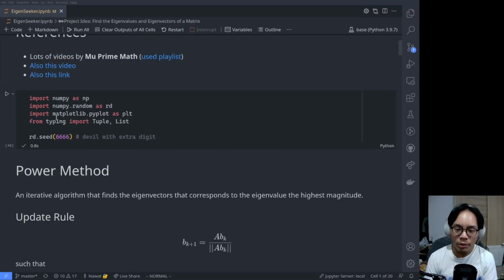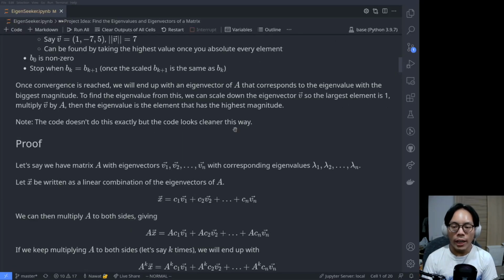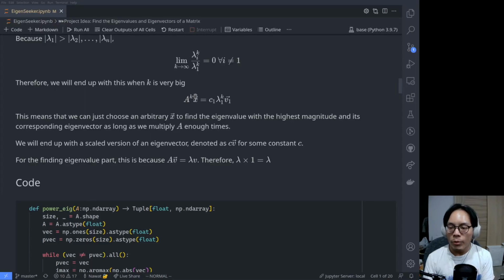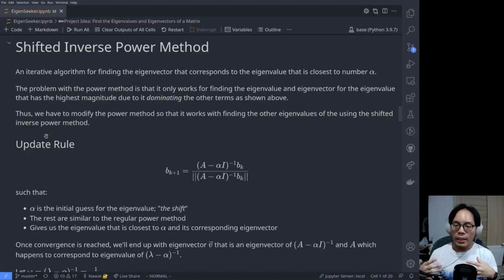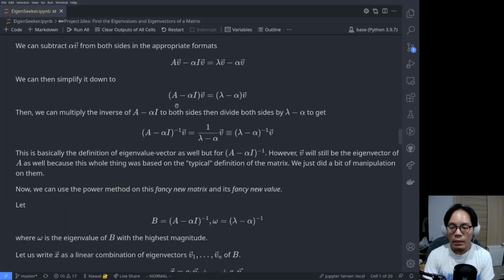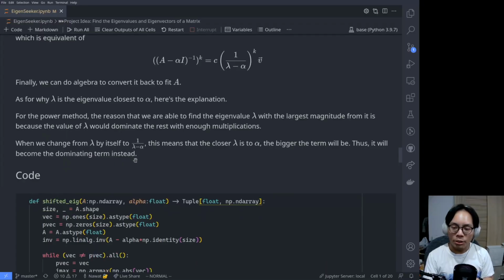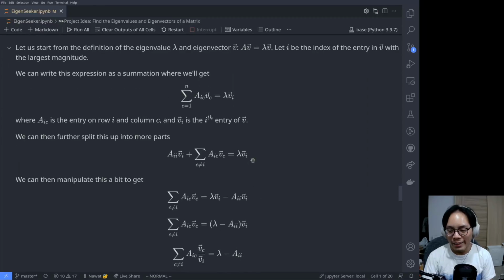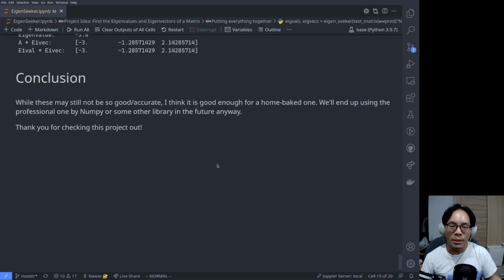EigenSeeker: A Home-baked Eigenvalue/vector Finder | Numerical Computation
I'm not dead :D